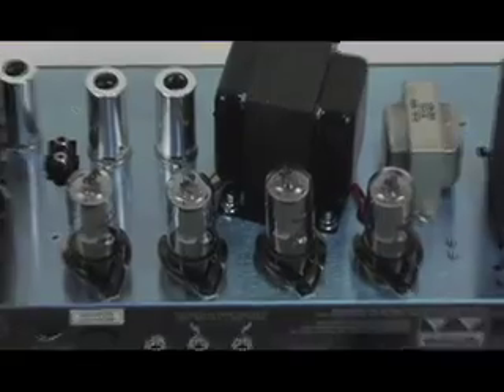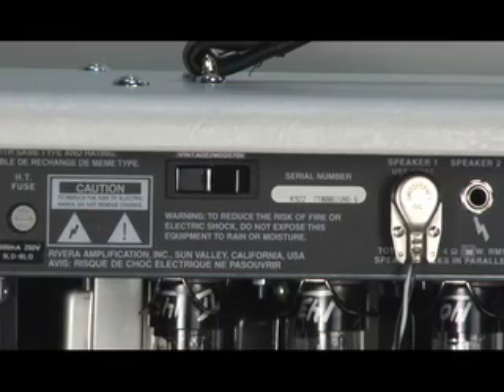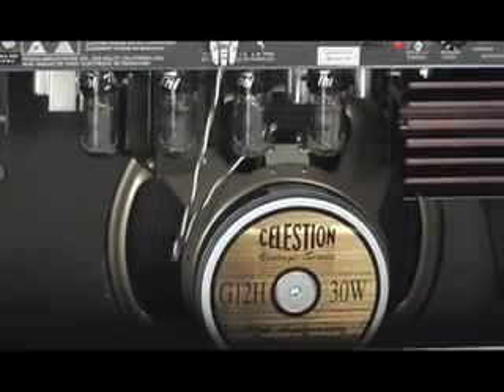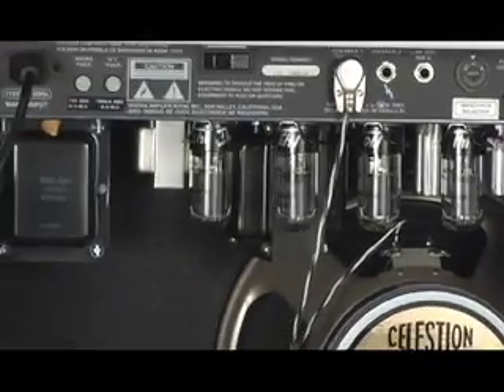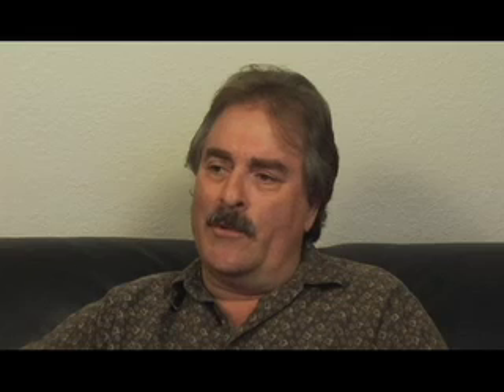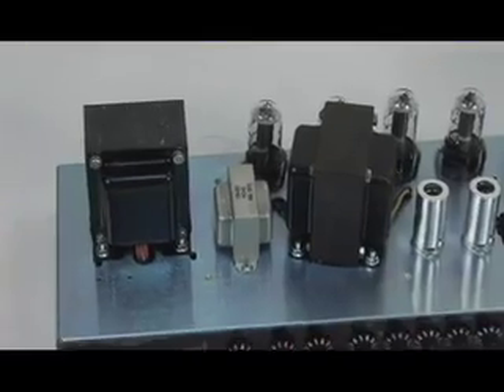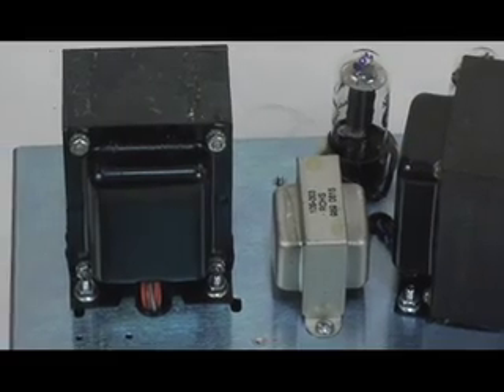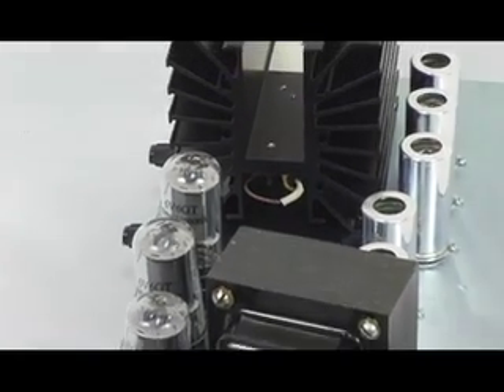Rivera Venus 6 explained by Paul Rivera Sr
Paul Rivera is interviewed about the philosophies behind the Venus 6.  Why Class "A", why 6V6's VS EL84's, what makes it reliable and why 35watts.